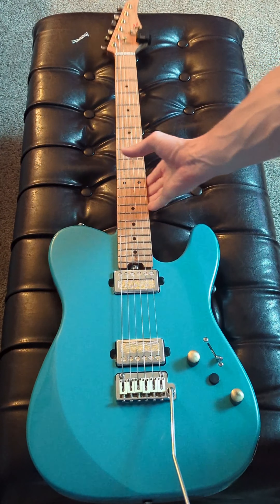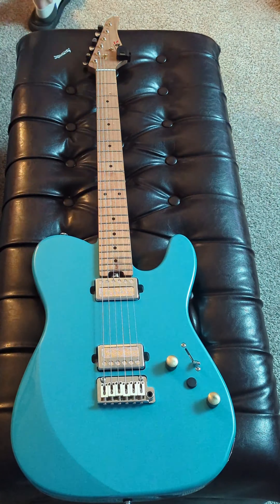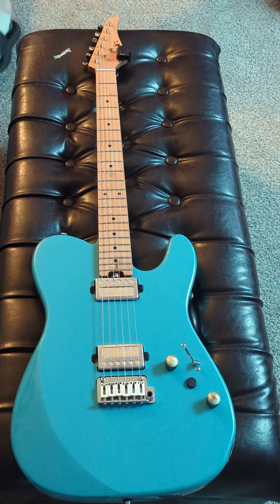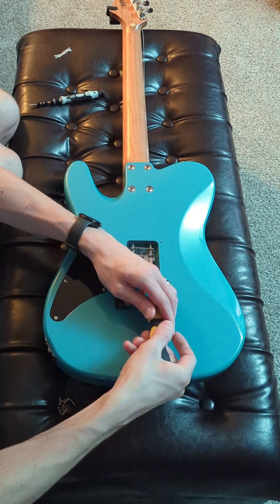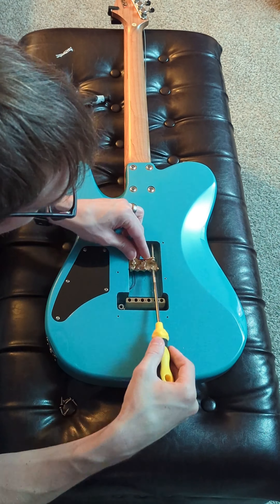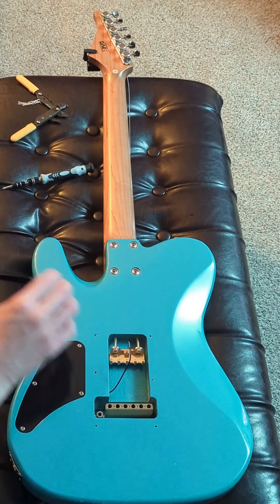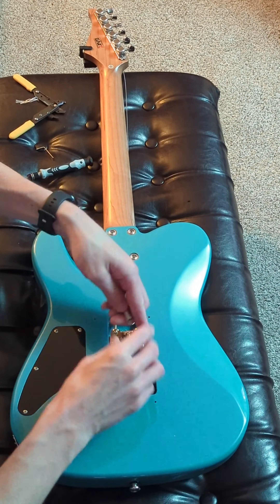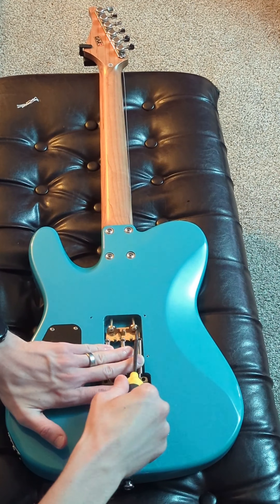Another guitar mod